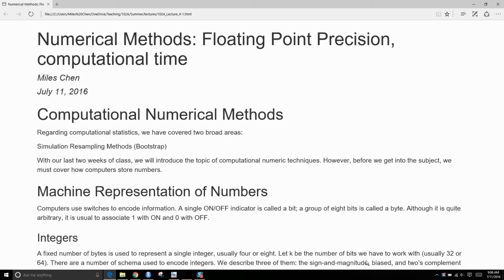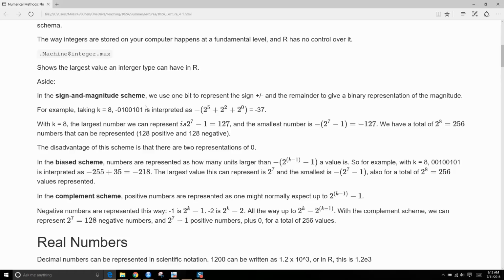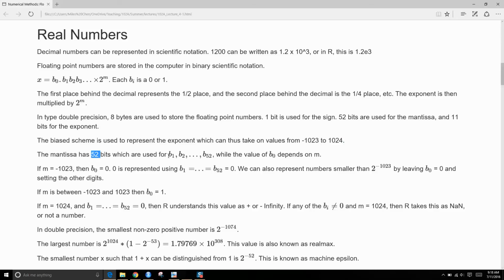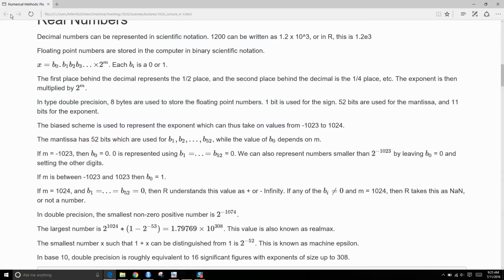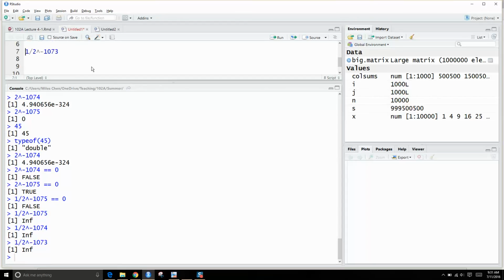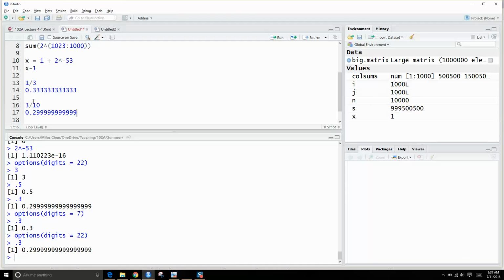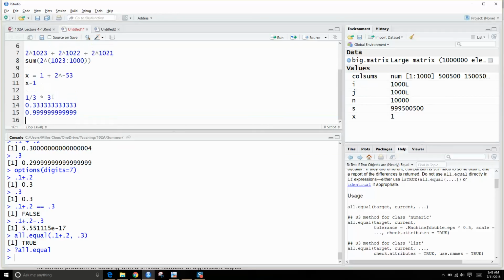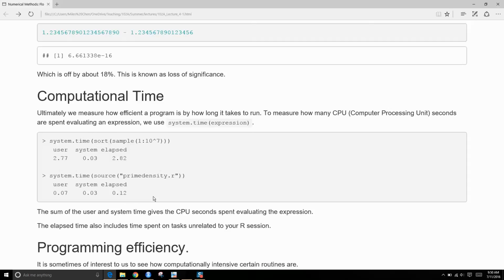7 11 2016 Stats 102A Week 4 Monday Part 01